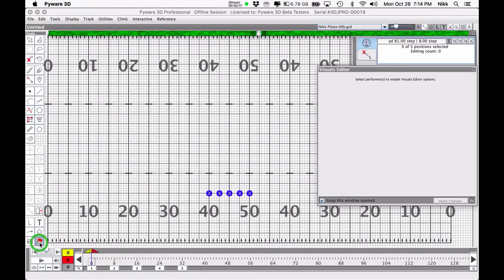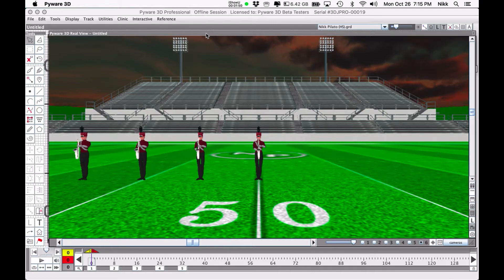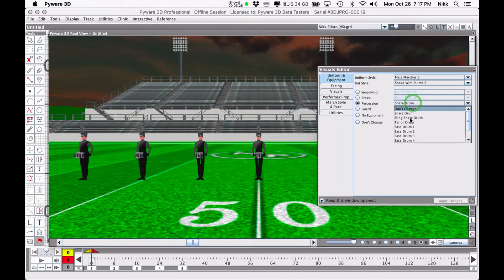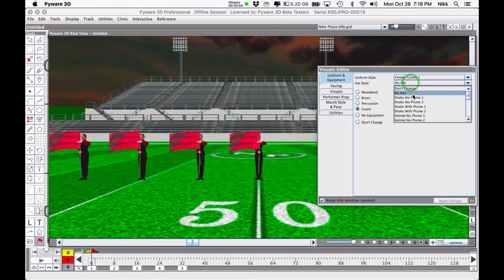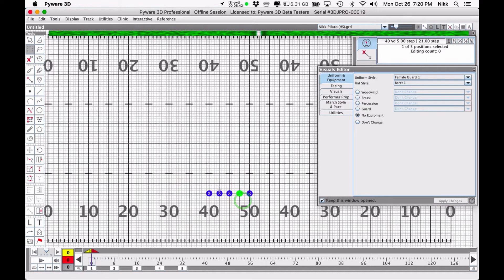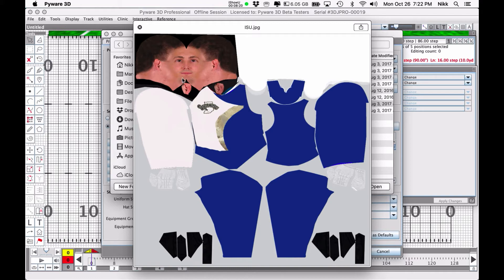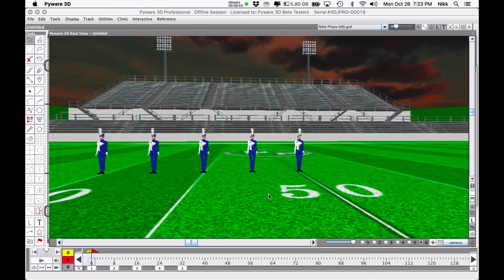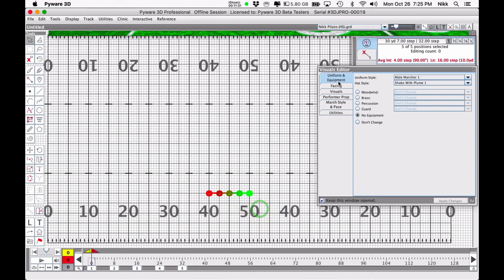Pyware Tutorial: Using the Visual Editor, Part 1 - the Uniform & Equipment tool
This tutorial video was created for my Marching Band Procedures class, as part of a series. This particular video deals with how to use the Visual Editor/Uniform and Equipment tool.